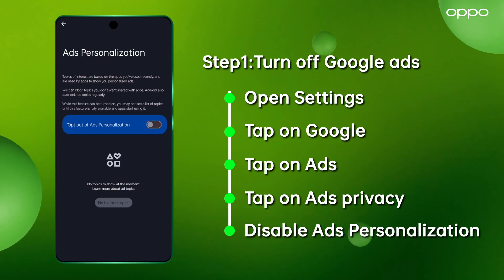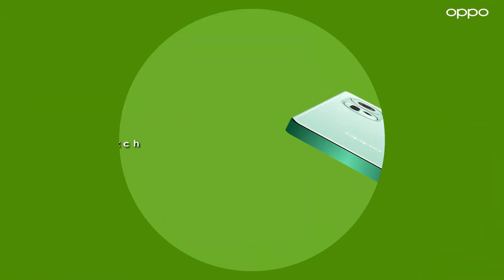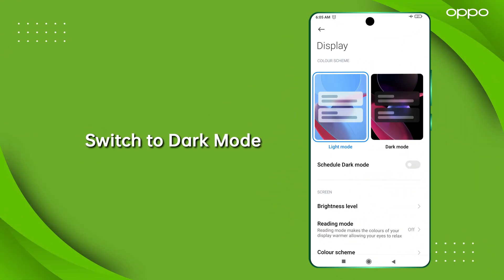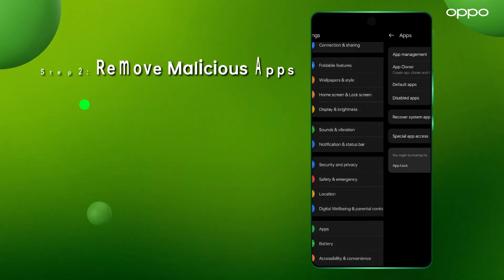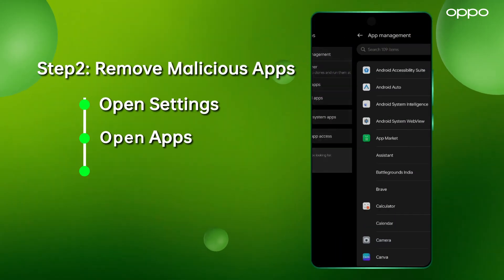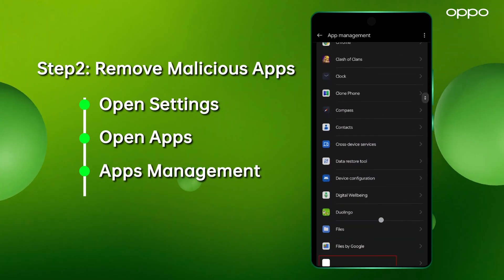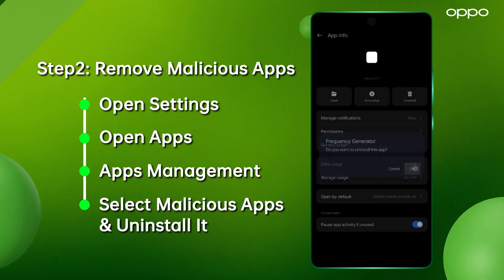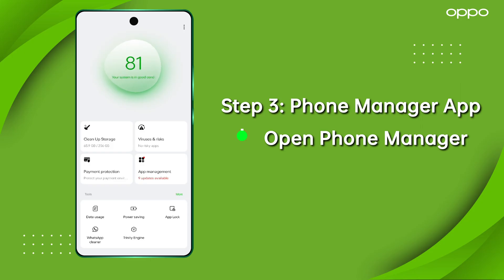OPPO Care: Discover How to Reduce Ads and Enhance Your OPPO Experience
Tired of unwanted ads. Follow these simple steps to block the ads on your OPPO phone